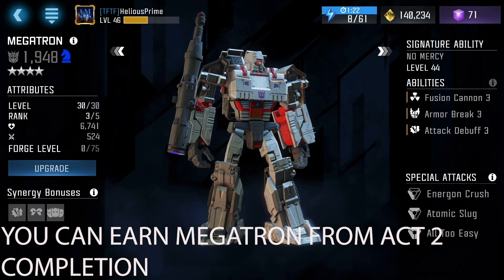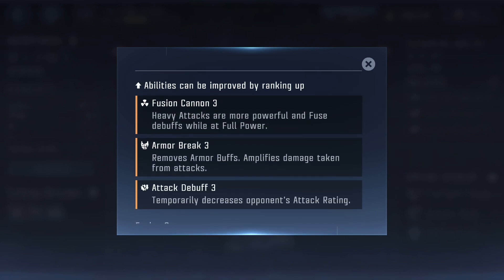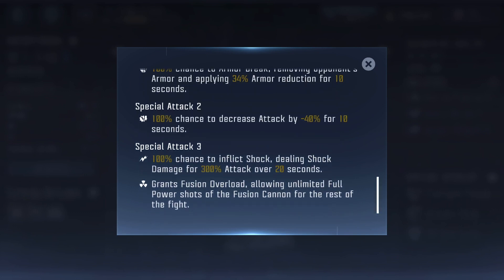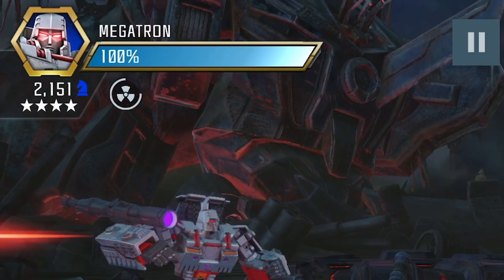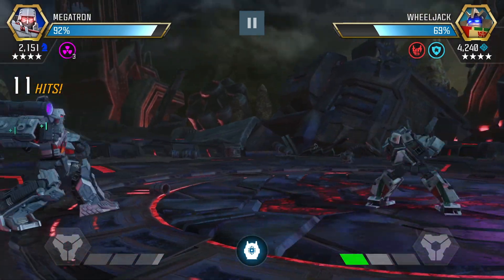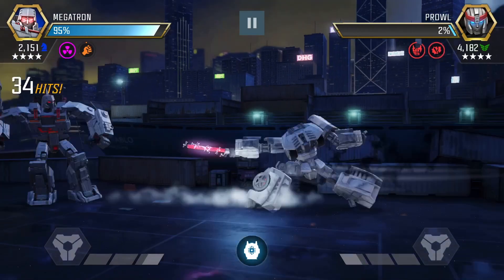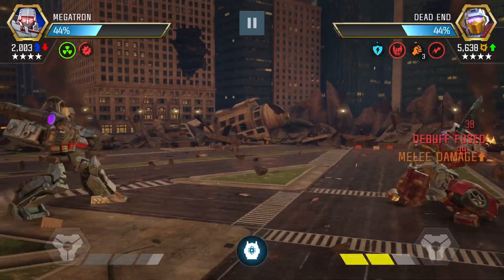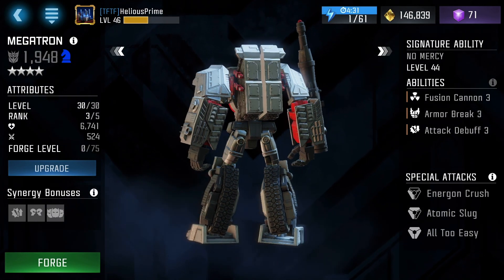Transformers: Forged to Fight - How to Play Megatron - For new and beginning players!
Megatron is back!